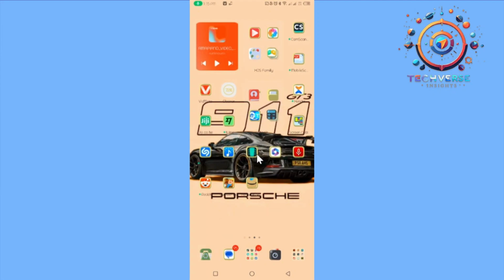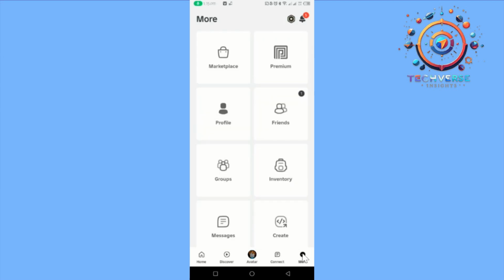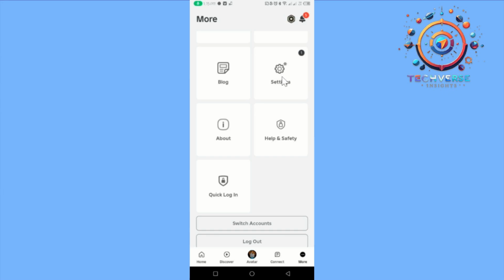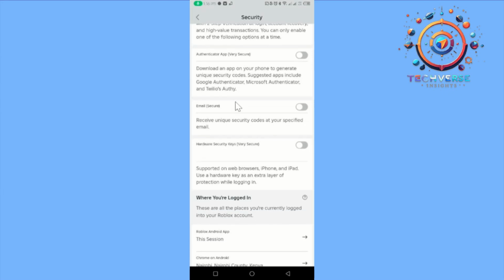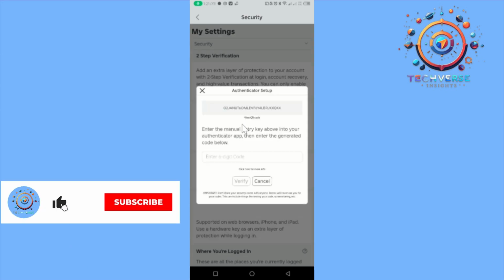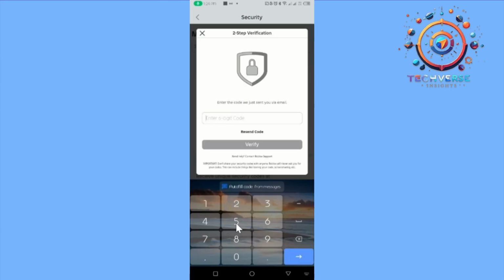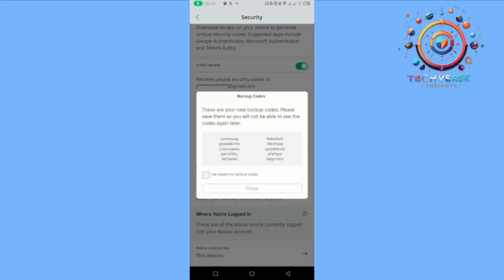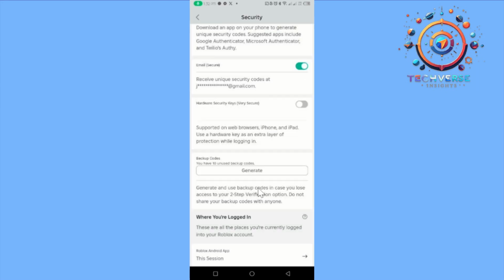How To Check Roblox Backup Codes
Are you looking to find your Roblox backup codes?
This step-by-step guide will show you how to easily check and manage your Roblox backup codes.
 Backup codes are essential for securing your account, especially if you lose access to your primary login methods.
Follow along with this tutorial to ensure your Roblox account remains safe and secure.